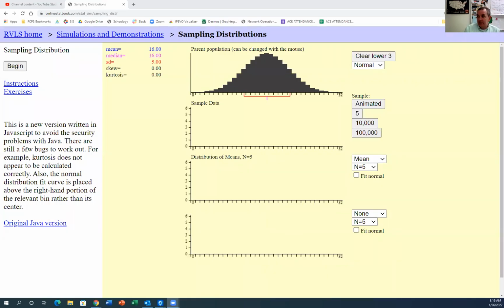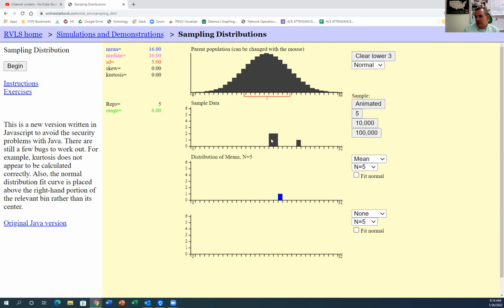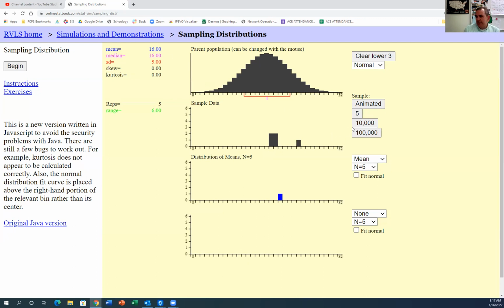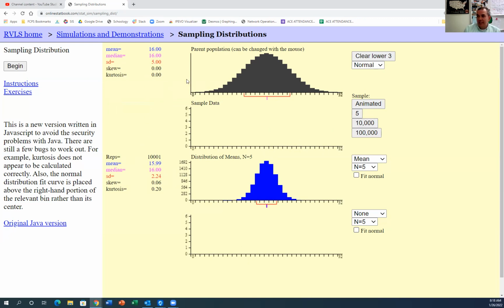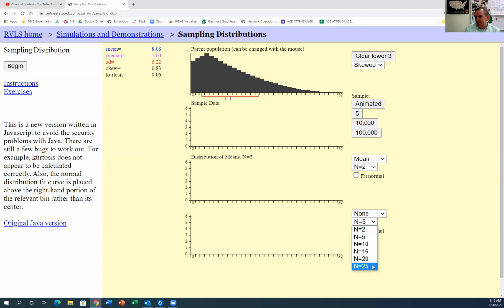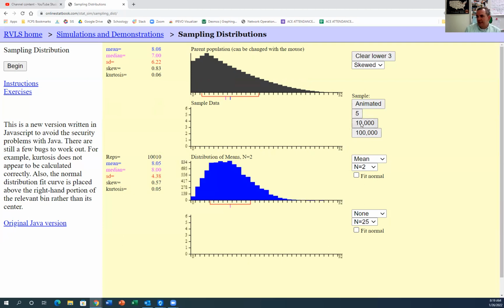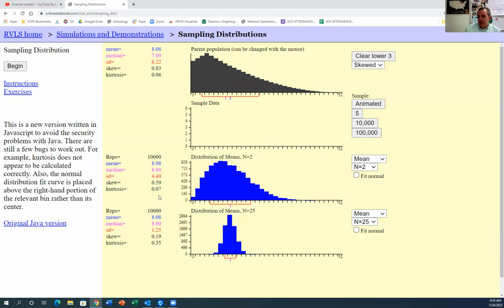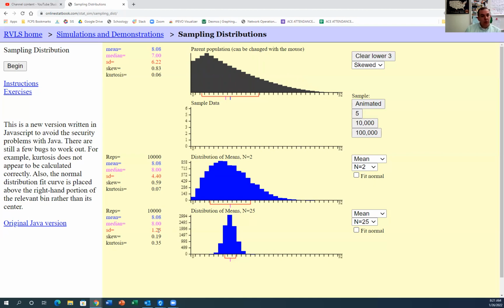Mr Oliver U5D5 CLT Lesson